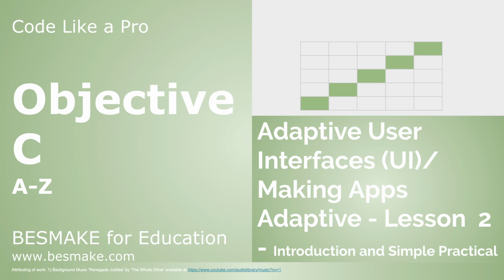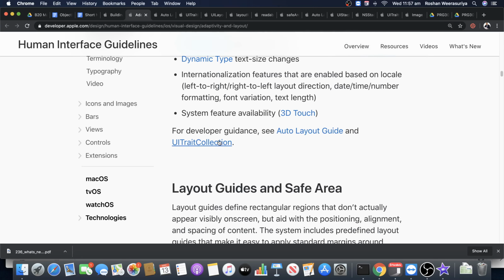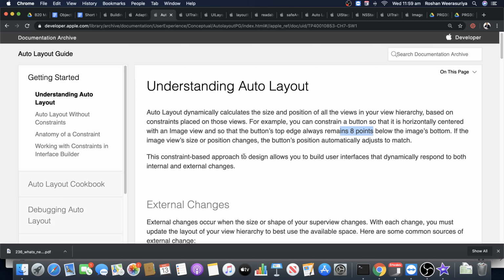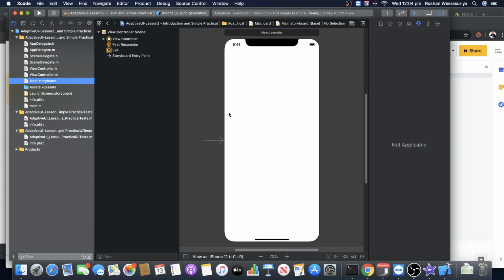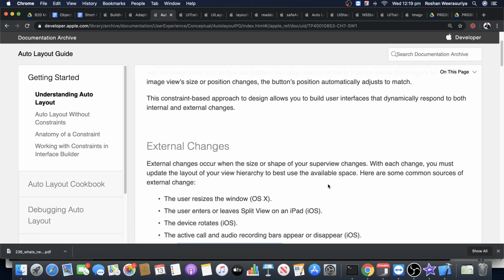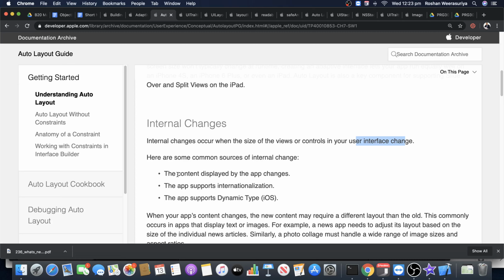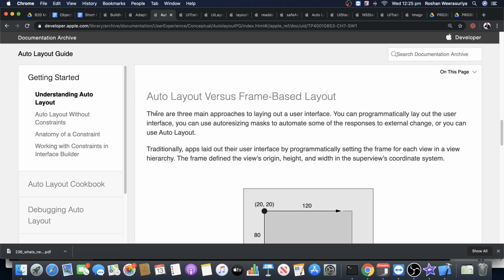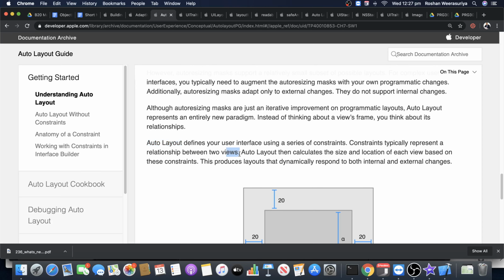Objective C - Adaptive UI - Stack View and Auto Layout- Part 1